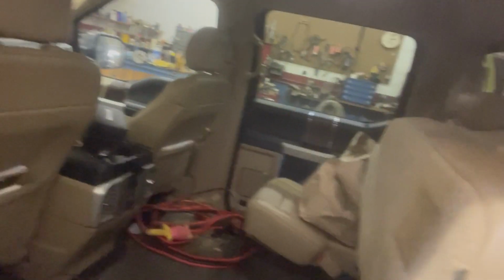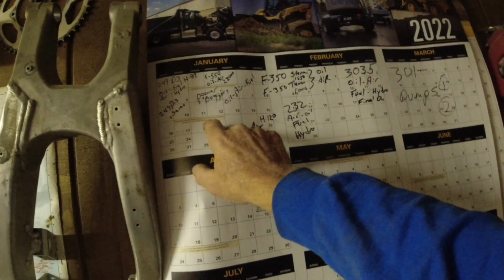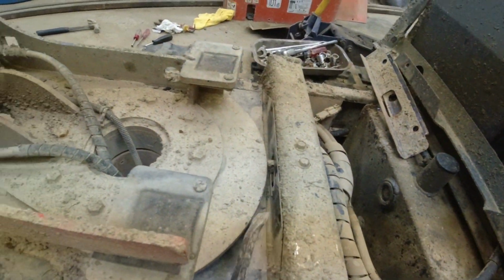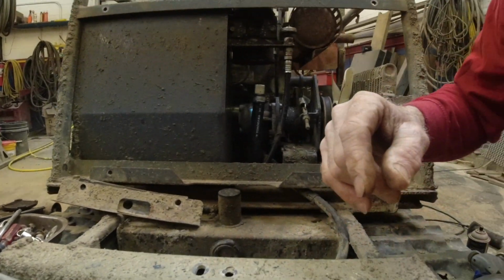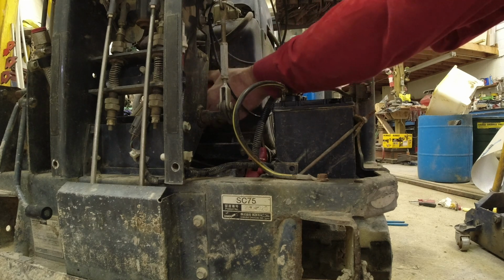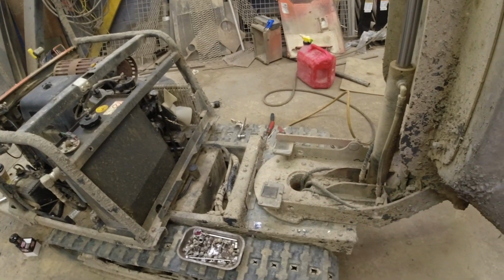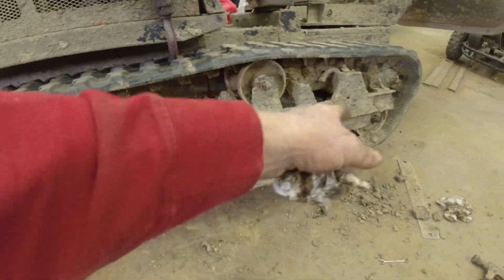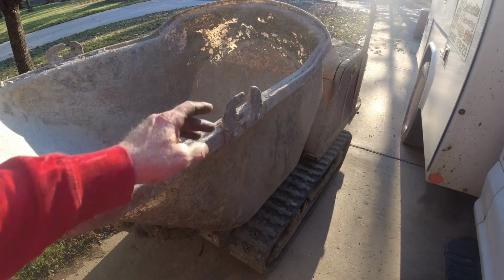Powerbuggy Won't Turn?!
Tom is having some issues with his powerbuggy and requires some maintenance.